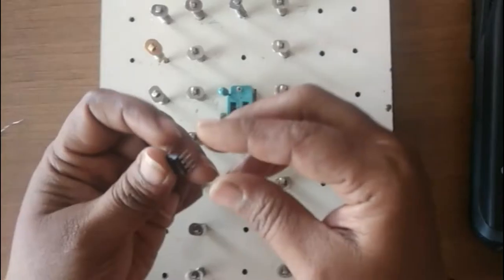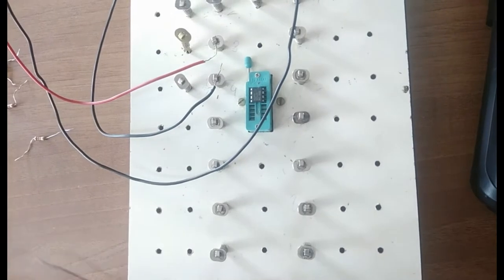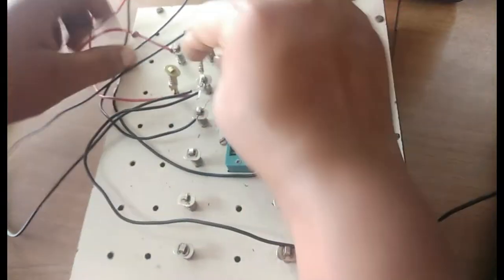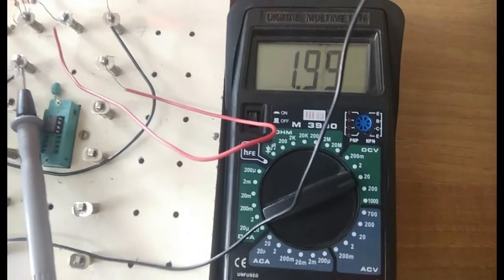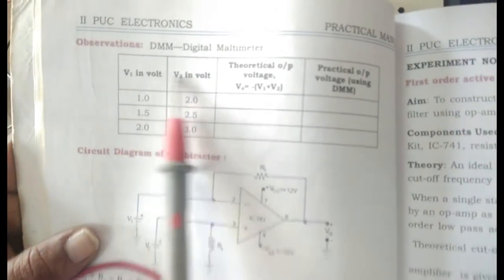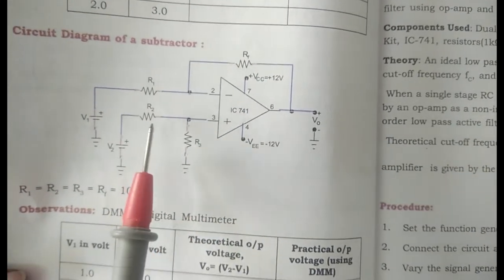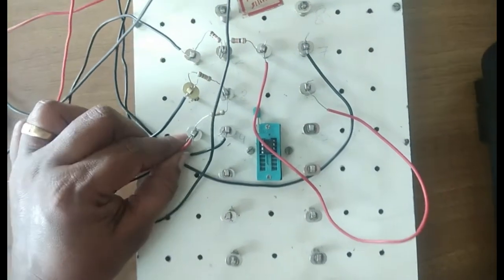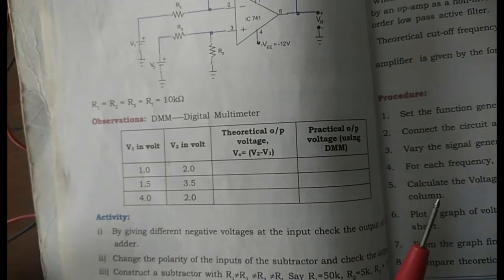OPAMP ADDER AND SUBTRACTOR EXPT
OPAMP  can be used for basic mathematical operations such as addition, subtraction, multiplication and division.
It also has many other applications such as integrator, differentiator, log amplifier, anti log amplifier, voltage multipliers, ADC, DAC etc.

in this video opamp is used as adder and subtractor

the other practical videos in my channel are